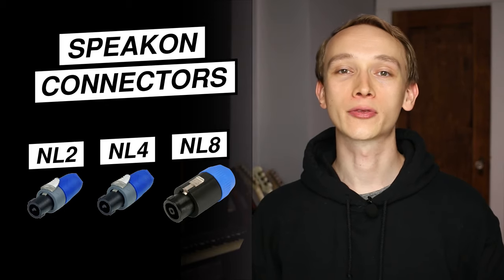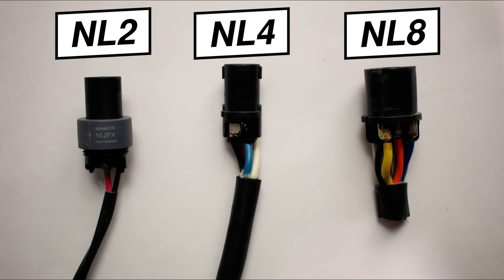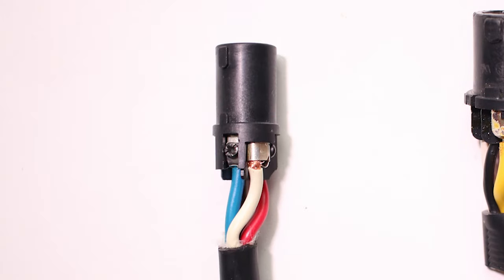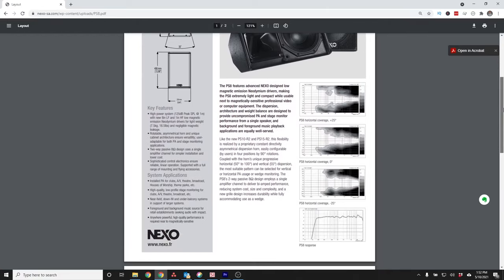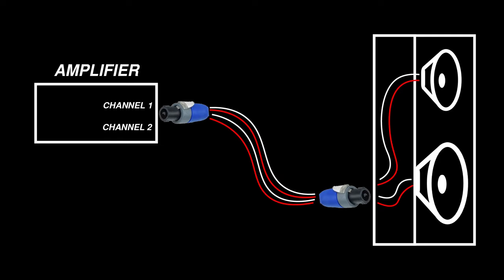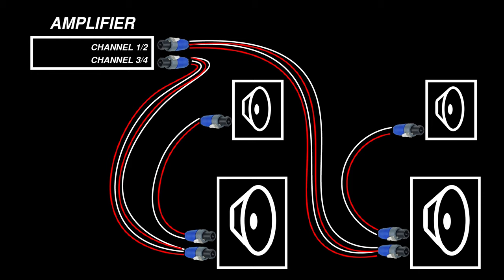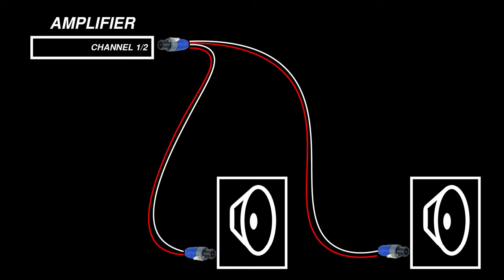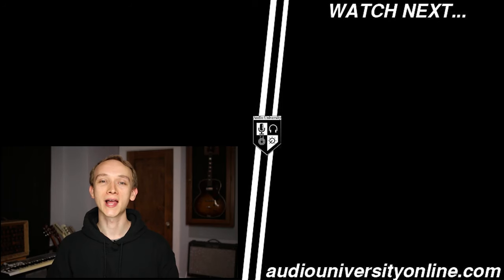NL2 vs NL4 vs NL8 [Neutrik SpeakON Speaker Cable Connectors]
What is the difference between NL2, NL4 and NL8 SpeakON cables? How do you connect NL8 to NL4? How do you tell the difference between NL2 and NL4? All of these questions are answered here.

Need help setting up your sound system? It starts with choosing the right speakers... Learn about the most important factors to consider here:

NL2 Cable:

NL8 Cable:

NL8 to NL4 Breakout:

0:00 - Introduction
0:12 - Types Of SpeakON Connectors (NL2, NL4, & NL8)
1:48 - When To Use NL2, NL4, & NL8 Connectors
2:09 - Which SpeakON Connector Should You Use?
2:14 -  #1: One Speaker, One Amplifier Channel
2:42 - #2: Multi-Way Speaker, Multiple Amplifier Channels
3:32 - #3: Multiple Speakers, Multiple Amplifier Channels
4:03 - #4: SpeakON Breakout Adapter Cables
4:35 - It Starts With Choosing The Right Speakers
4:55 - Subscribe To Audio University!